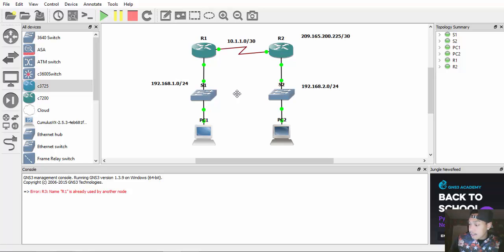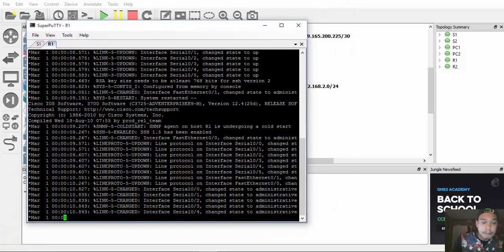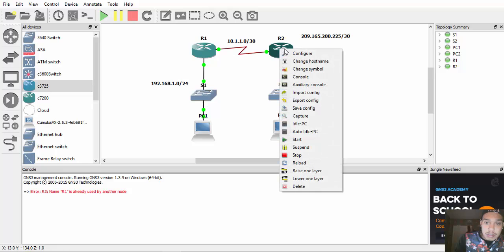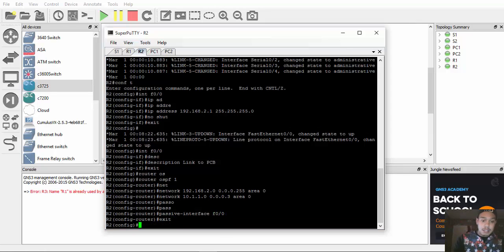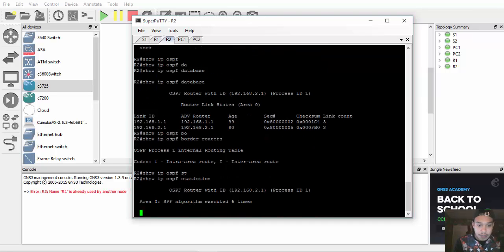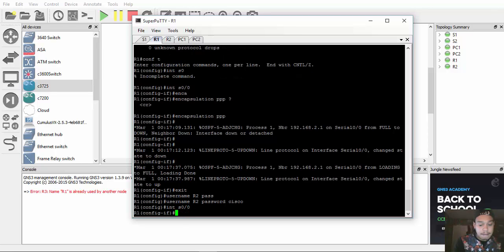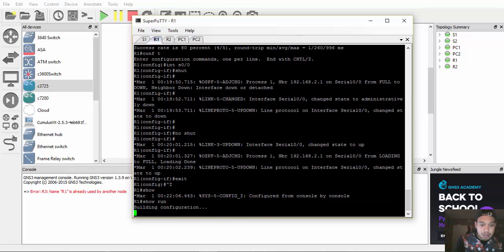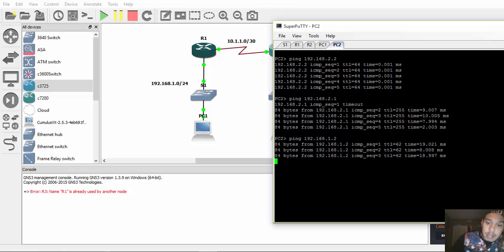PPP Validation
Cisco semester 4 lab 3.5.1.1